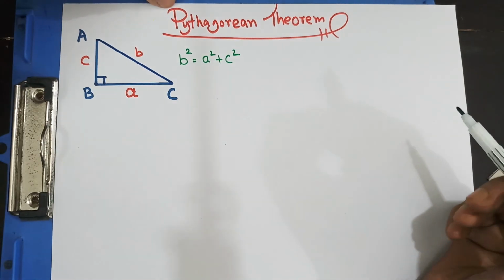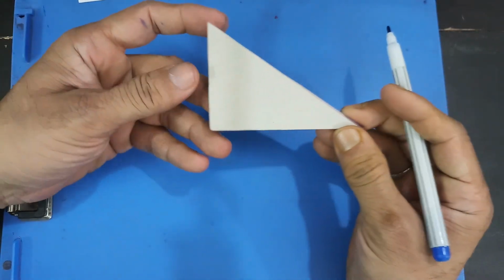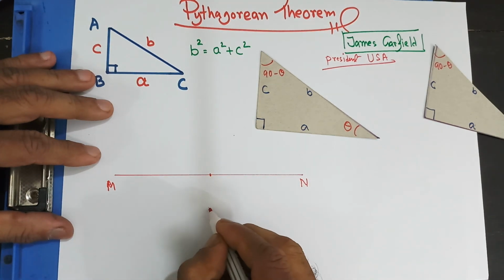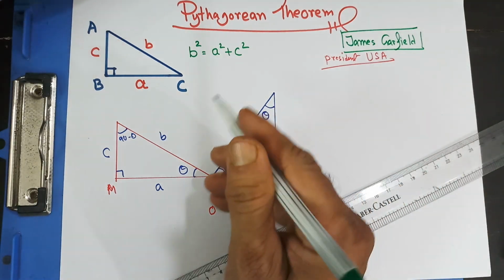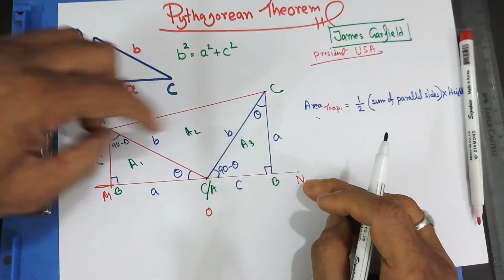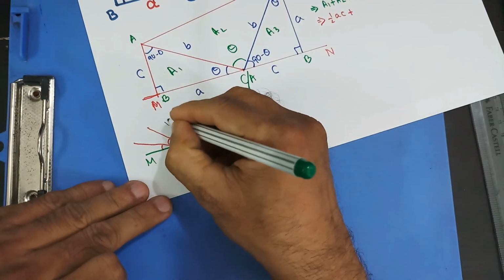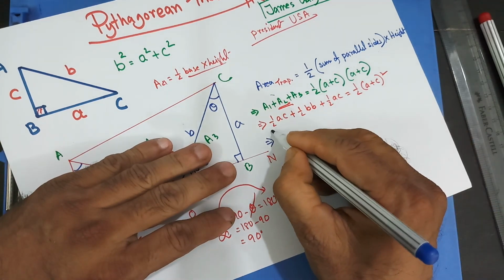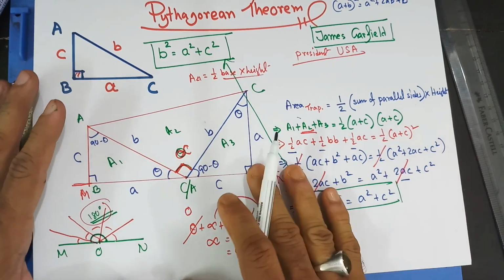USA President & the Pythagorean Theorem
James Garfield, the former president of the USA, proved the Pythagorean theorem. He was the only president who proved a mathematical theorem. Its fun and very easy to understand.